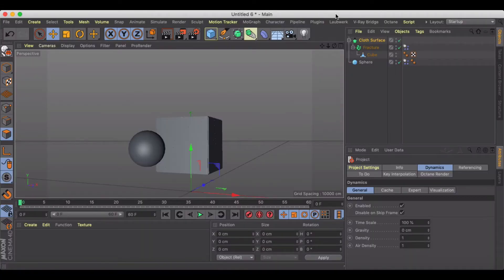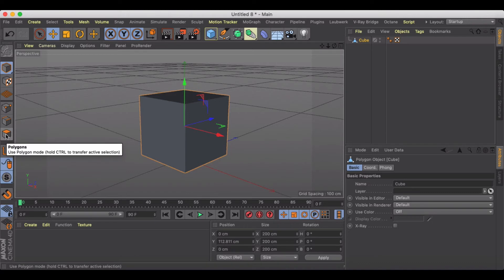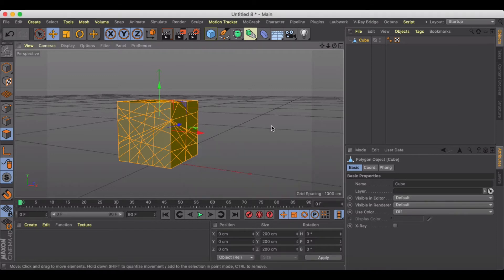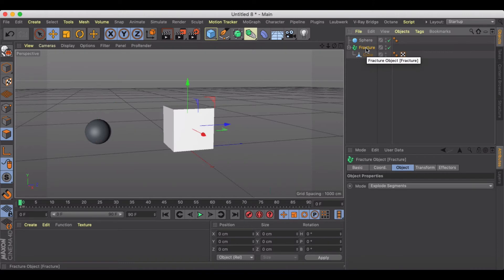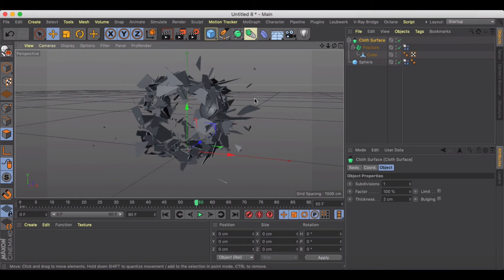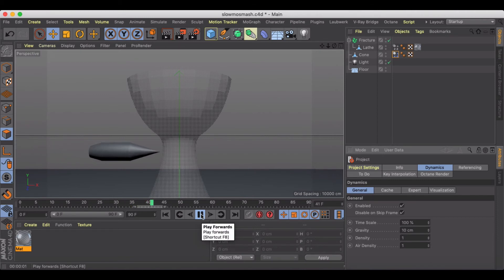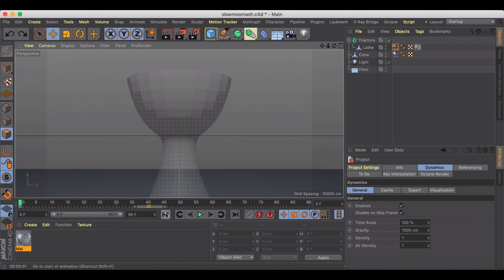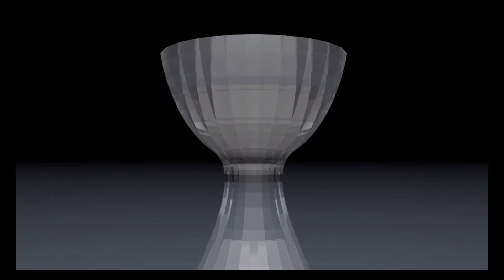How to Smash and Break Things | Cinema 4D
In this tutorial, I'll show you how you can smash and break things, and simulate slow motion smashes in Cinema 4D